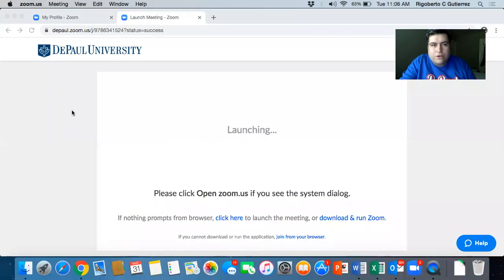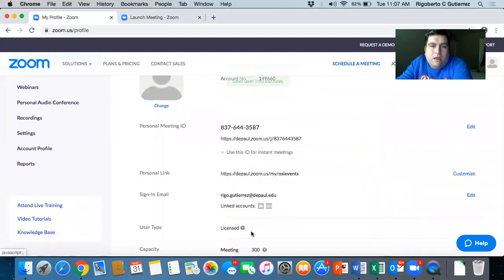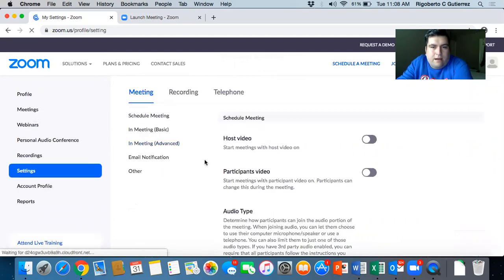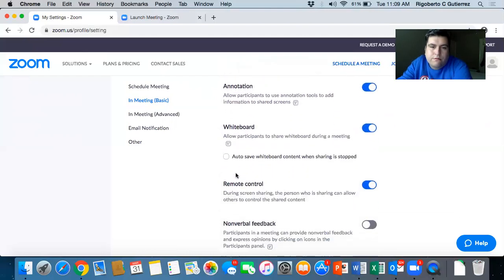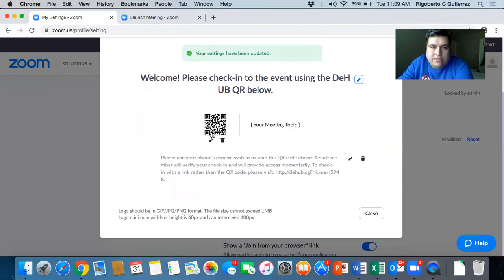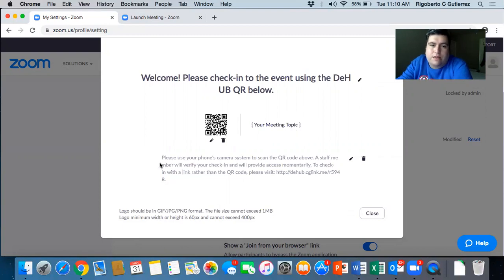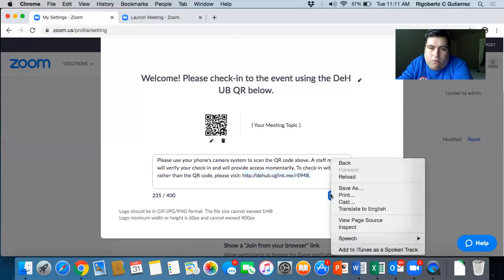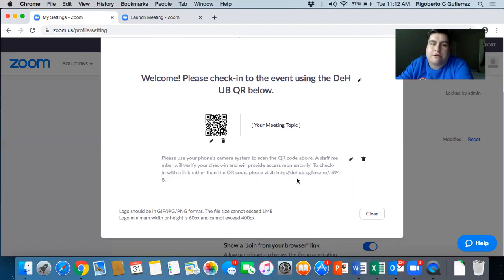Virtual Event Check In via Zoom Waiting Room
This video shows how the Office of Student Involvement at DePaul University is conducting virtual event check-in via Zoom by using the waiting room feature.